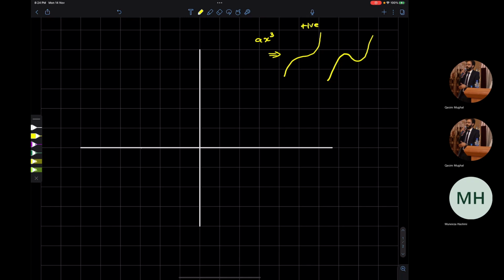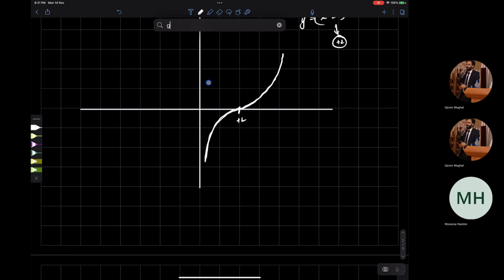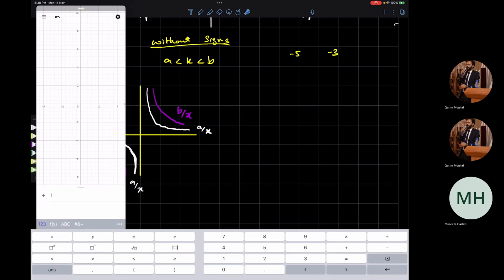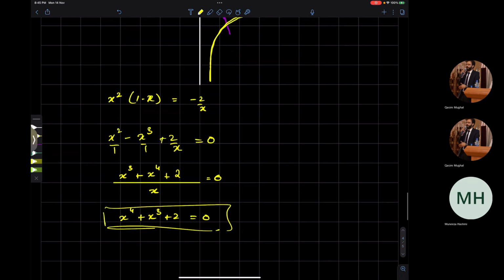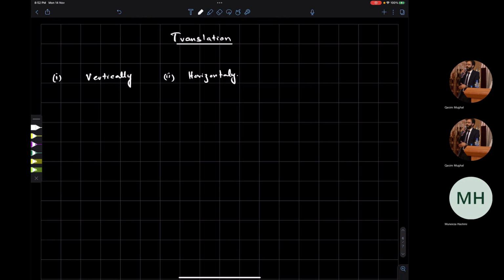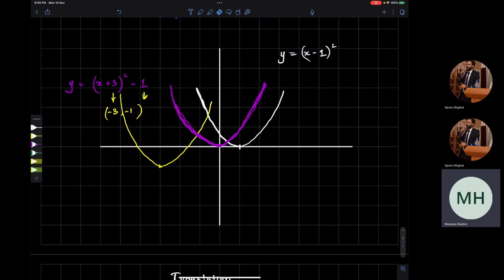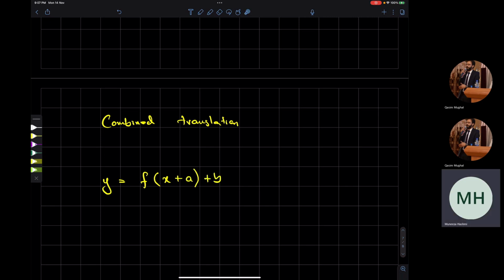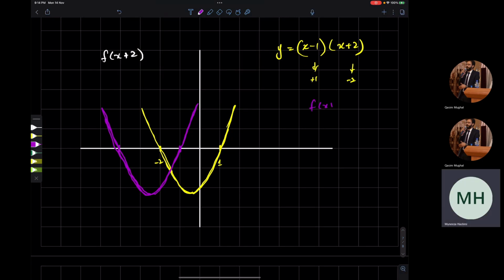Edexcel AS Level || Pure Math 1 || Ch: 4 Graphs and Transformations Part 1 || Edulaxy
In this video I explain:

Sketch cubic graphs
Sketch reciprocal graphs of the form y=a/x and y=a/x²
Use intersection points of graphs to solve equations.
Transformation of Graphs
Translate graphs
Stretch graphs
Transform graphs of unfamiliar functions